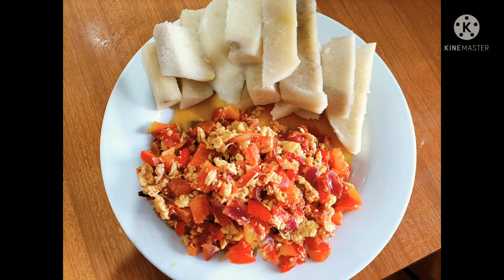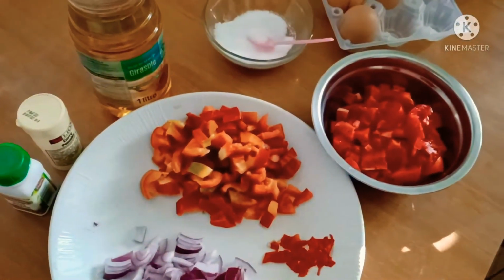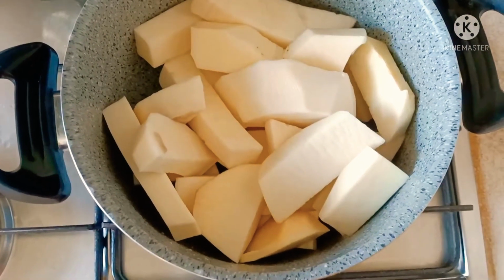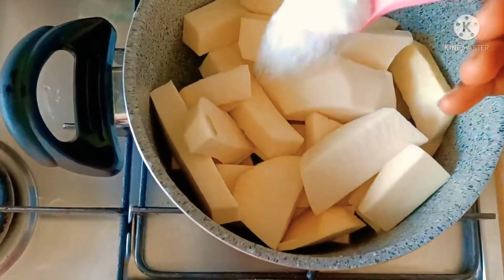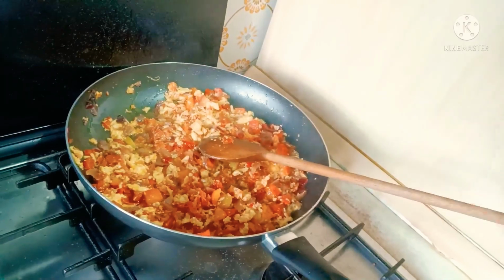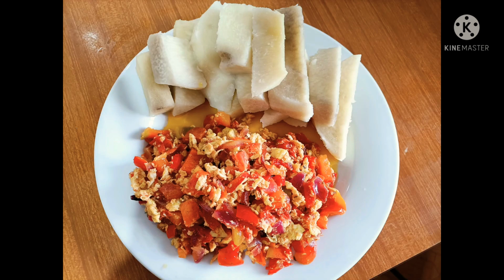YAM AND EGG SAUCE RECIPE| EASY AND DELICIOUS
Hello guys, In today's video I share how I make yam and egg sauce.

INGREDIENTS

YAM
EGGS
TOMATOES
RED ONIONS
Bonnet PEPPER
BELL PEPPER
CURRY
THYME
SEASONING CUBES
VEGETABLE OIL